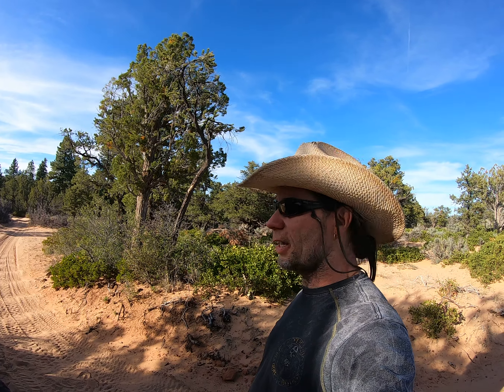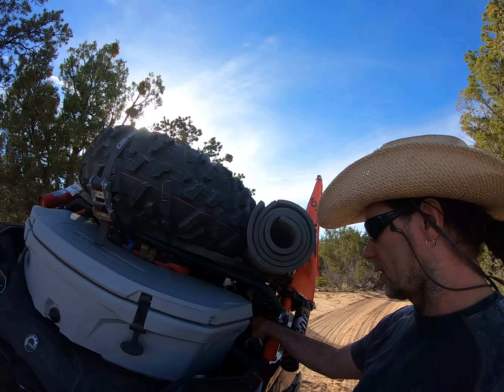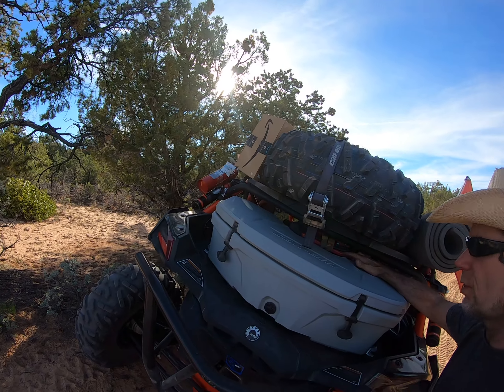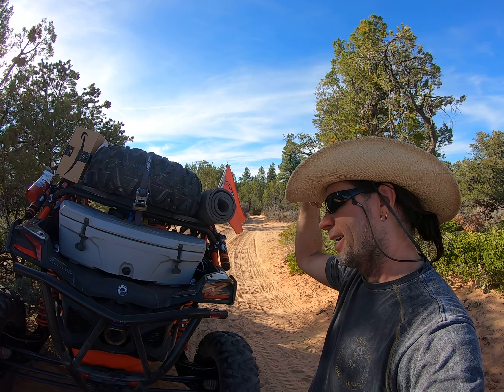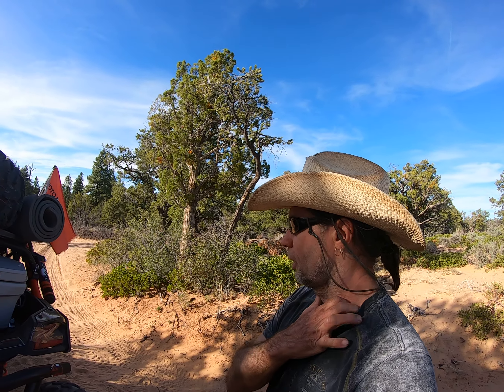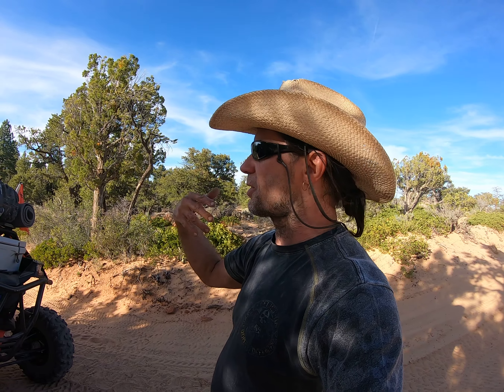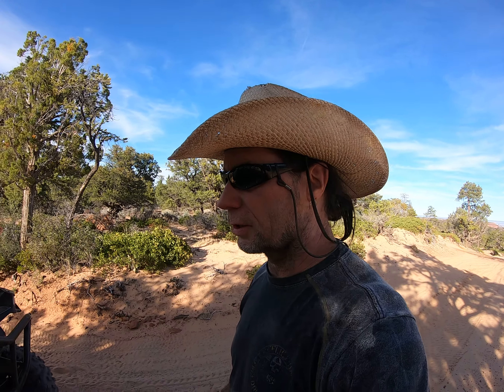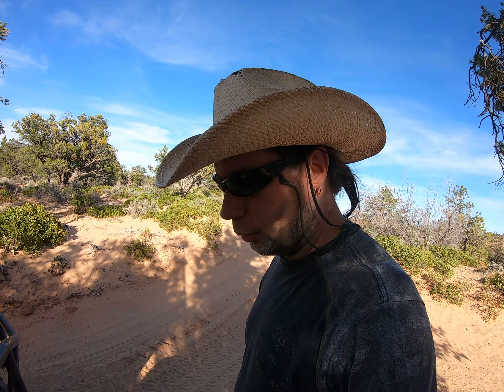CAN AM MAVERICK COMPRESSOR AND JUMP N CARRY MANDATORY